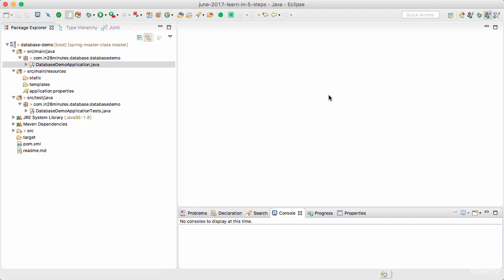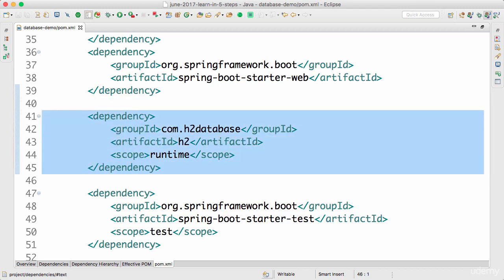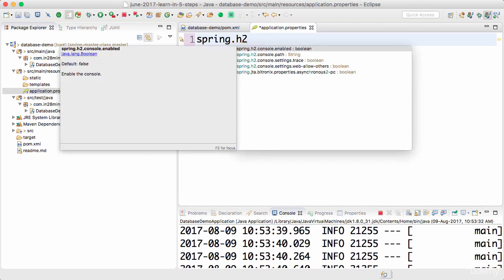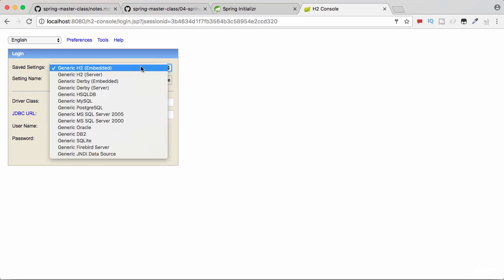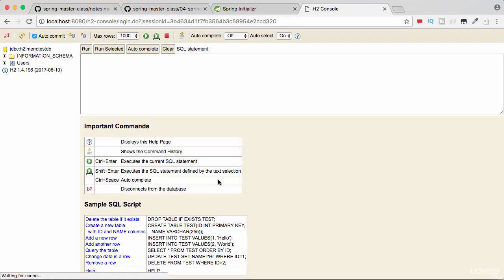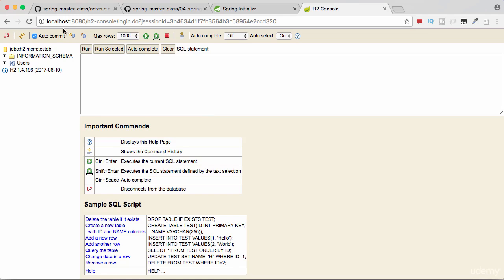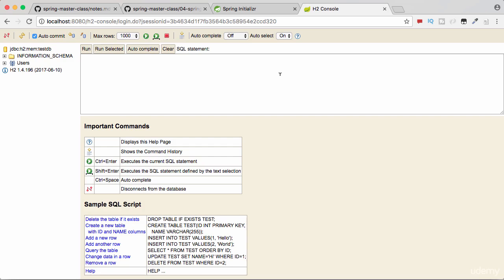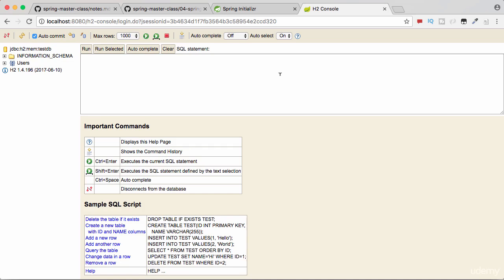Spring framework Tutorial (113 Step 02 Launching up H2 Console)